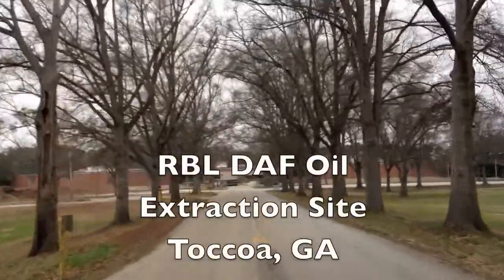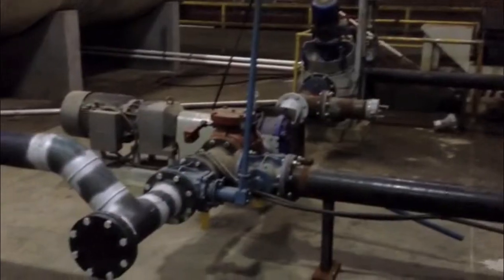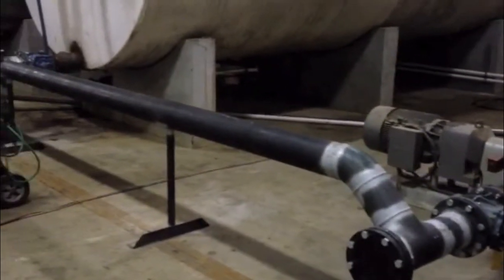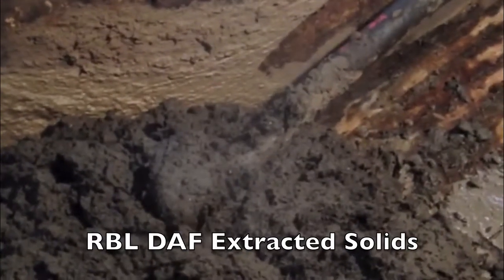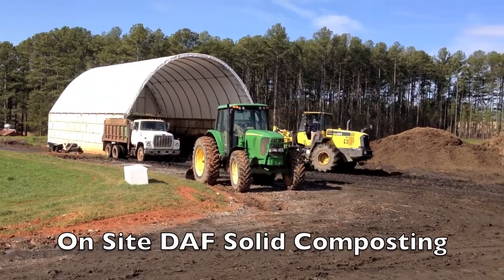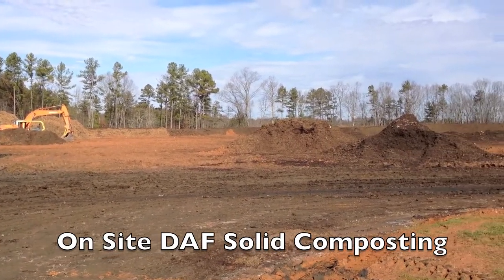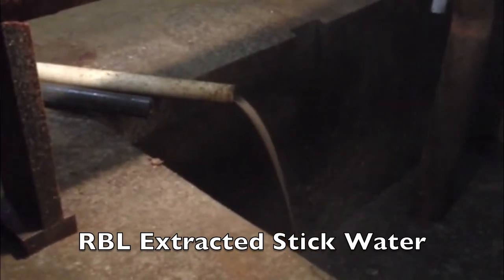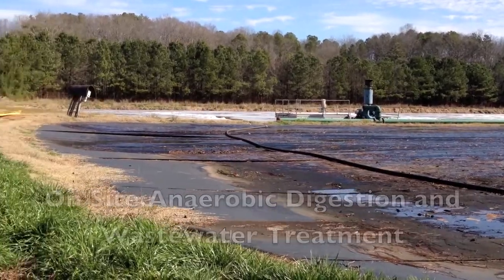RBL Oil Extraction from DAF Sludge -- Toccoa, Georgia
Breakthrough tri-phase oil extractor is the USA's first successful DAF waste-to-fuel, zero waste installation. NJ-based manufacturer, Renewable BioSystems LLC (RBL) and their technology customer, Go Green Oil Extraction, were chosen by Wilbros Organic Recovery to install RBL's cutting-edge oil extraction technology at Wilbros, zero DAF waste sludge facility in Toccoa, GA. Area poultry processors finally have a truly green solution for their DAF waste disposal, yielding oil, organic compost and water.